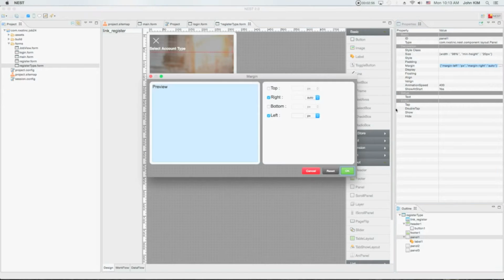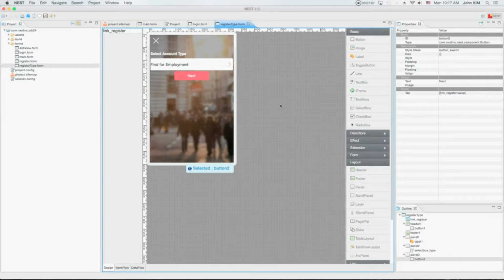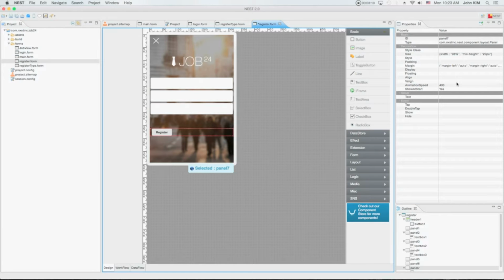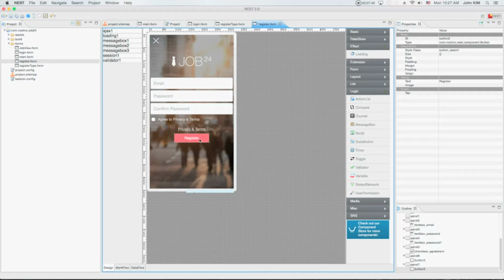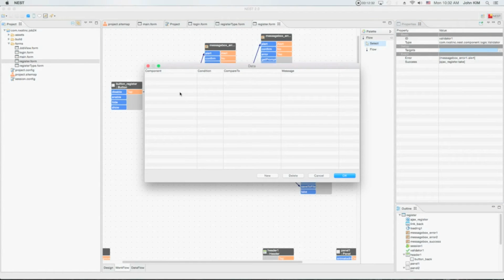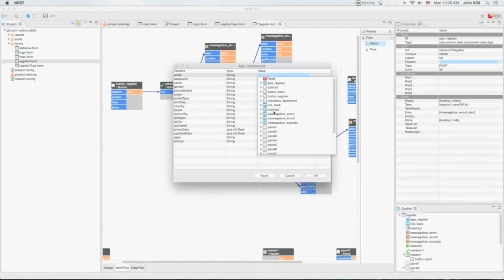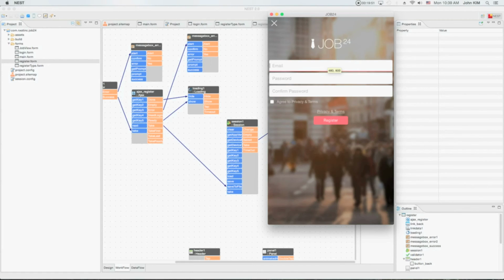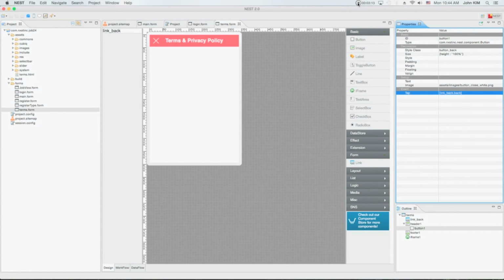NEST use with "JOB24" (3)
This is my third video with NEST using JOB24 sample application. In this video i'm going over user registration page. So it goes over basically how new users are able to be made on the application. Enjoy!